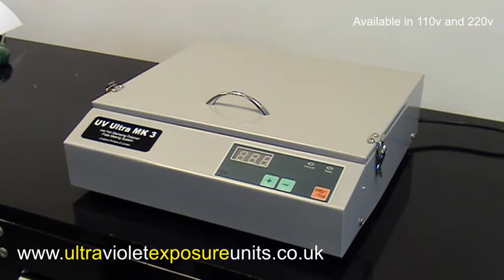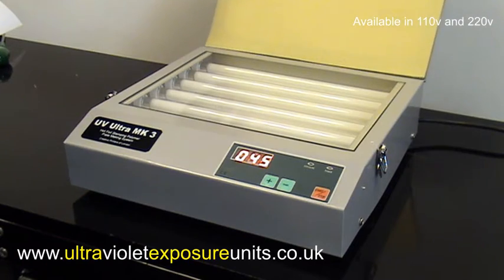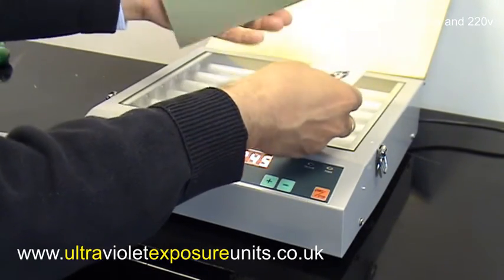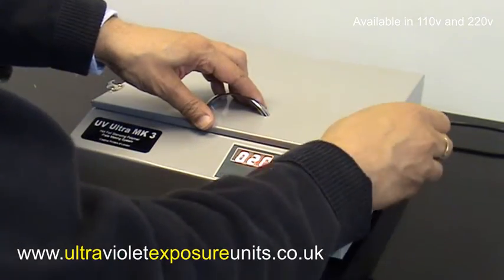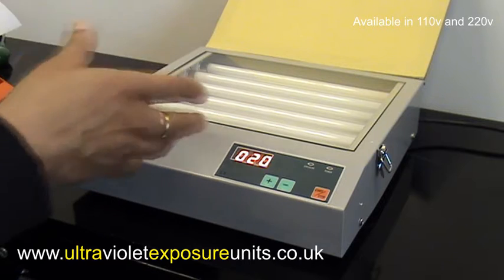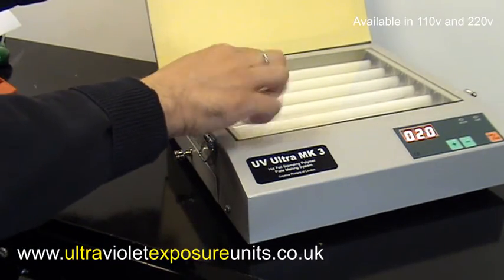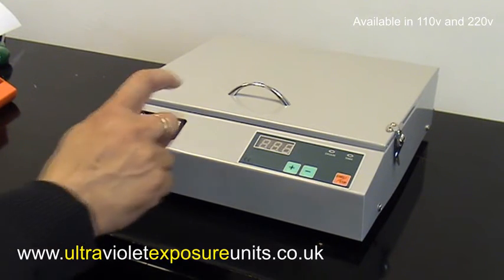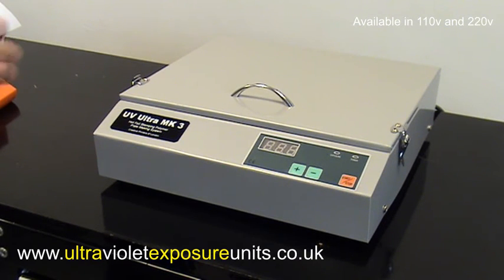UV Exposure Unit, UV Light Box, PCB's Compact Budget Priced UV Exposure Unit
A Compact Low Cost UV Light Box for exposing Hot Foil Polymer Plates, Pad Printing Plates/Cliches, Sandblasting Stencils, Glass Etching Stencils, PCB's , Solar Plates, Letterpress Plates  etc.